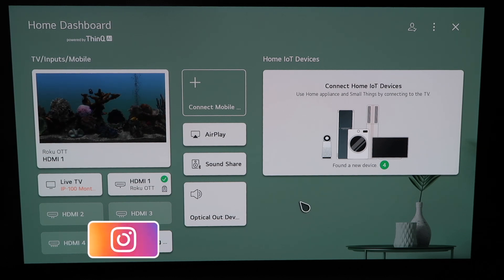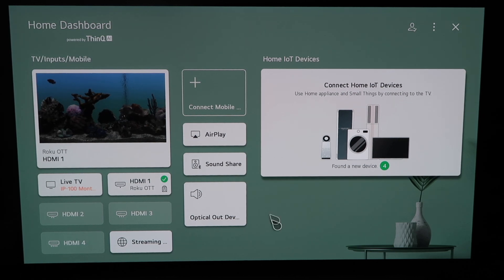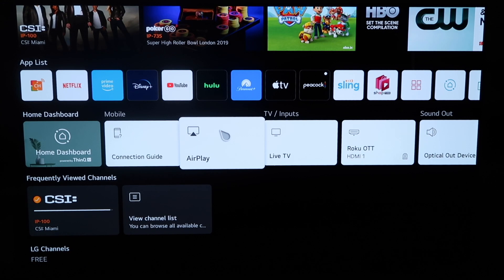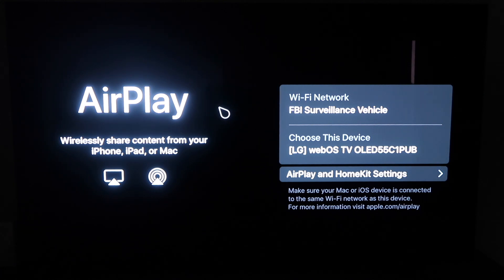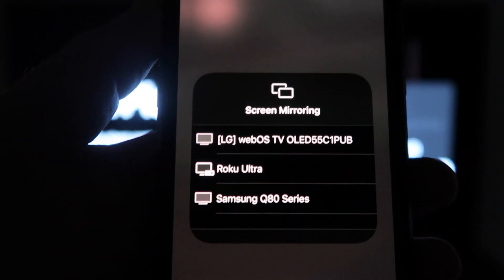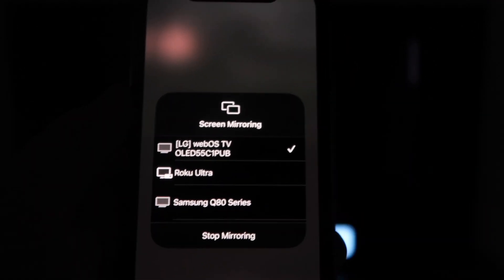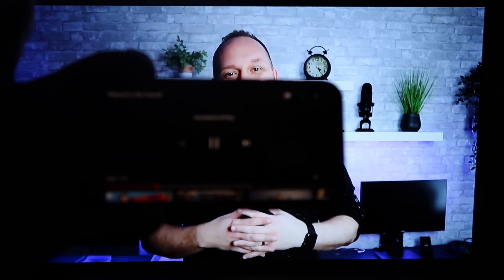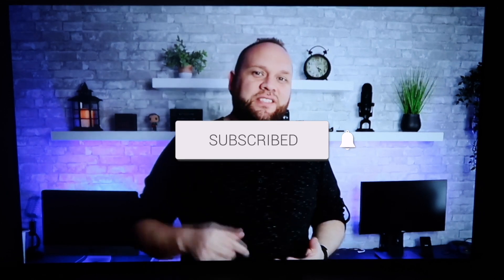How To Use Apple Airplay on LG OLED TV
In this video, we show you the step by step instructions on how to use Apple Airplay on an LG OLED TV.

Get an LG C1 here:
(Amazon USA Link)
(Amazon International Link)

Get an LG G1 here:
(Amazon USA Link)
(Amazon International Link)

Get an LG A1 here:
(Amazon USA Link)
(Amazon International Link)